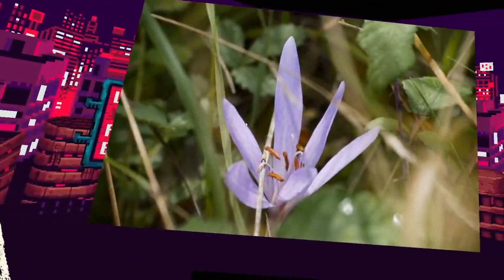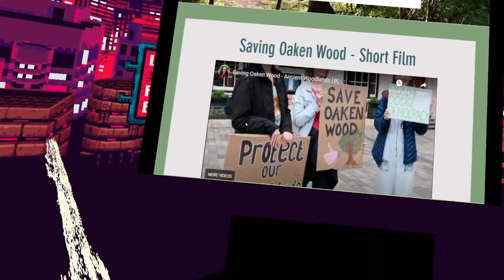Talk of the trees(Player screen recording)